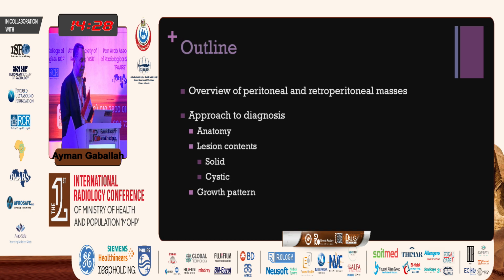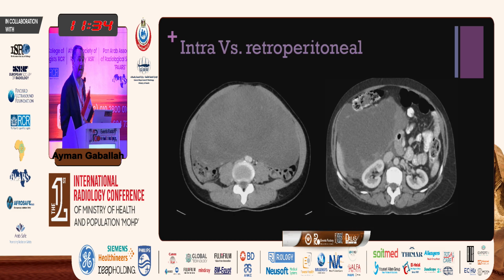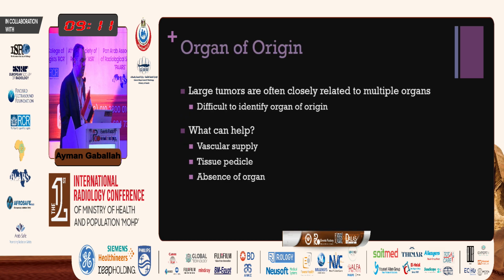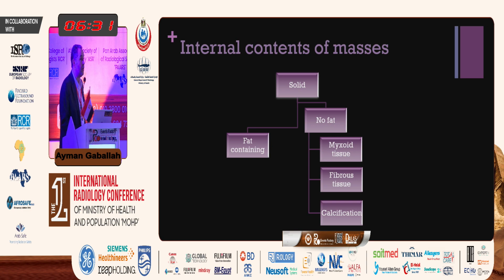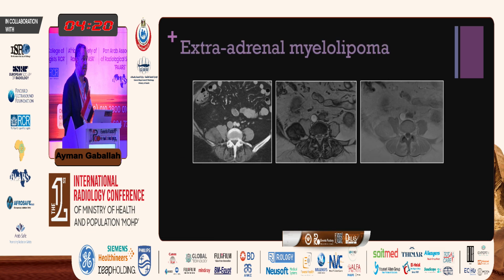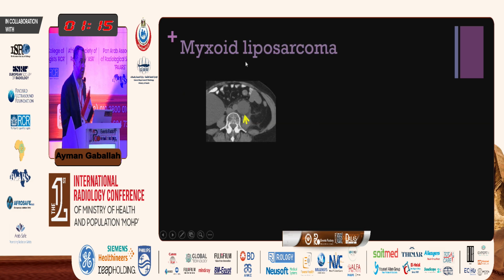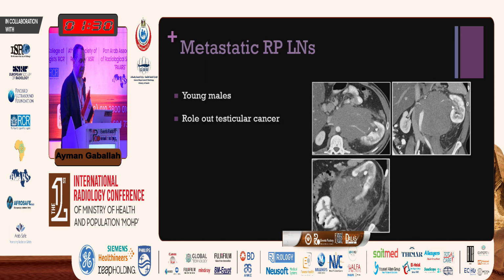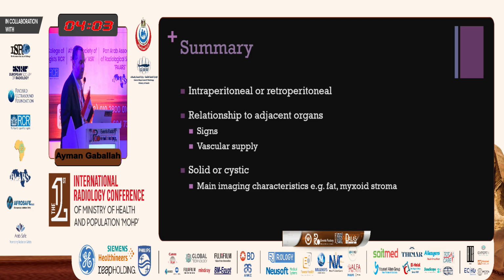Peritoneum and Retroperitoneal Masses: Anatomic Landmarks and Pathologic Findings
Prof. Ayman Gaballah

’MOHP’
in collaboration with:
2-3-4 November, 2022
Cairo, Egypt